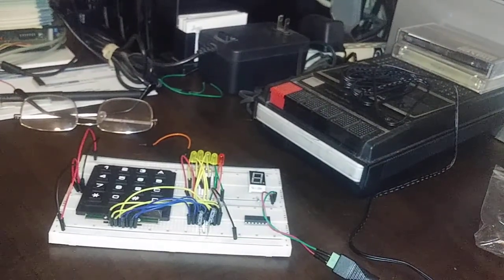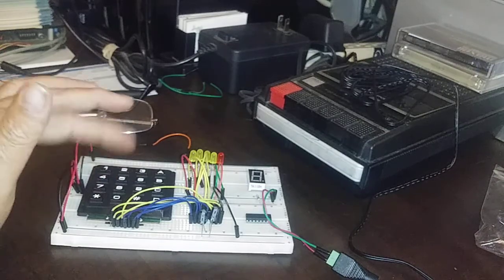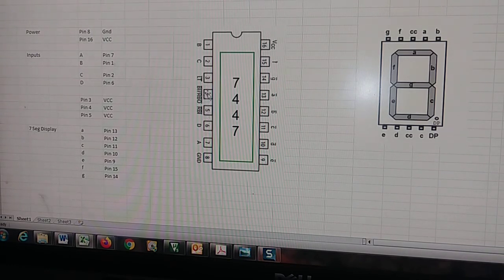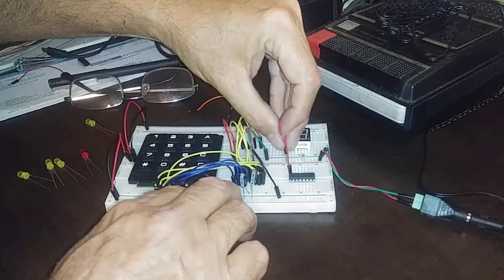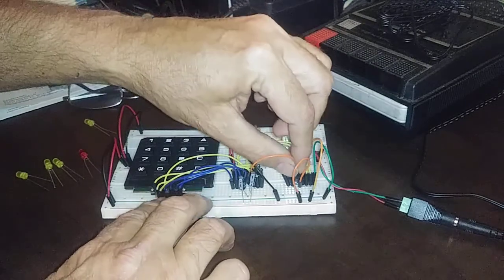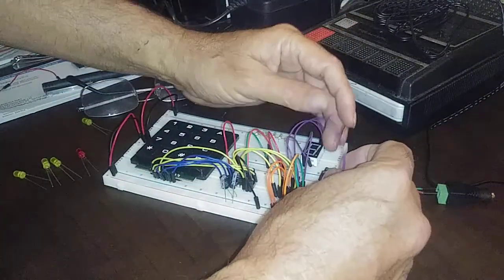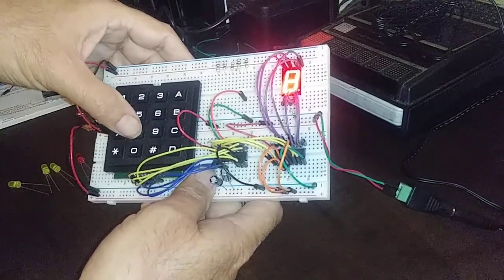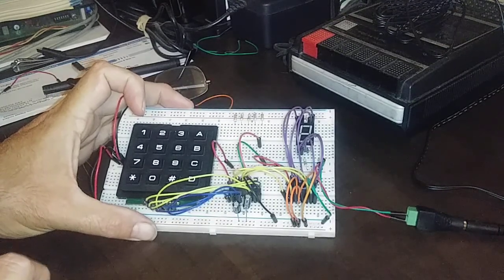Keypad to 7 Segment Display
In this video I take our keypad that is already hooked up to the 74C922 4x4 Matrix Keypad Decoder and hook that up to a 7447 BCD to 7 Segment Display driver.